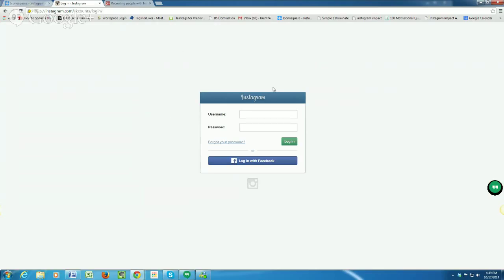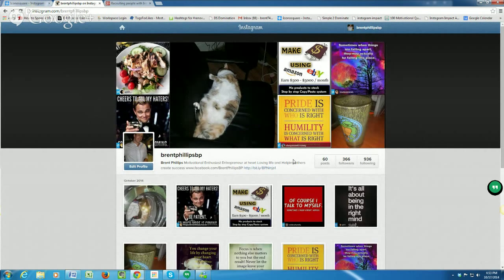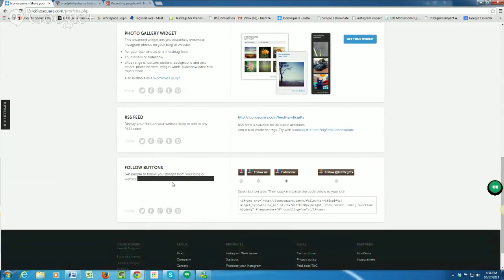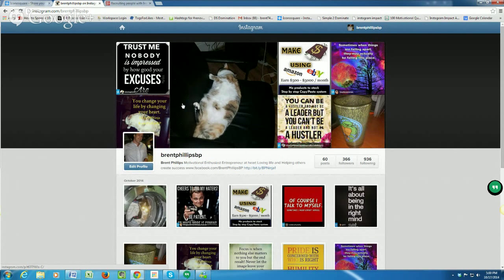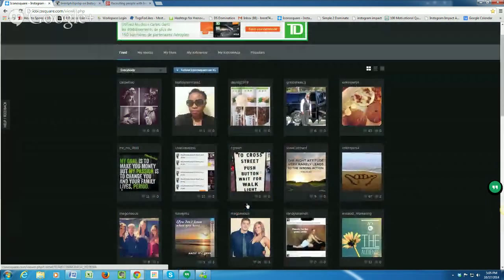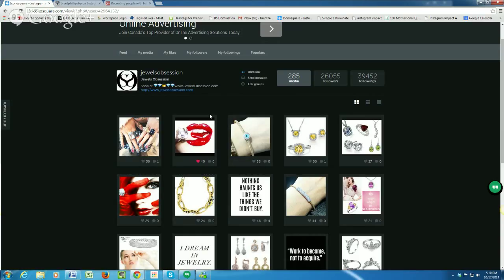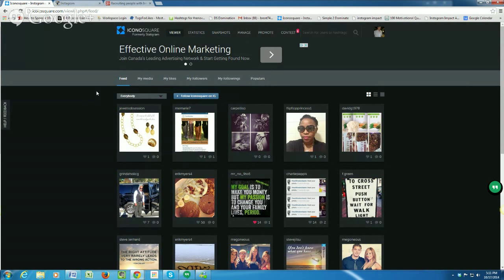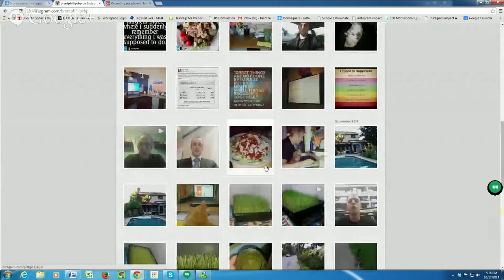Recruiting people with Instagram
Can you copy and Paste?